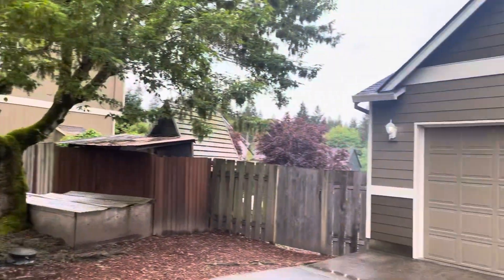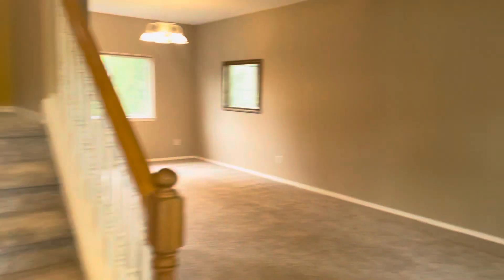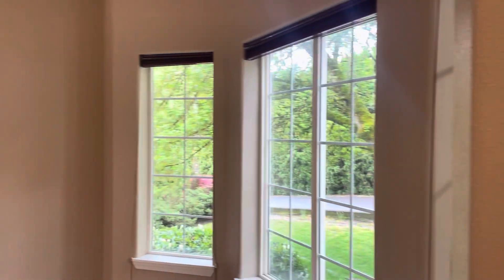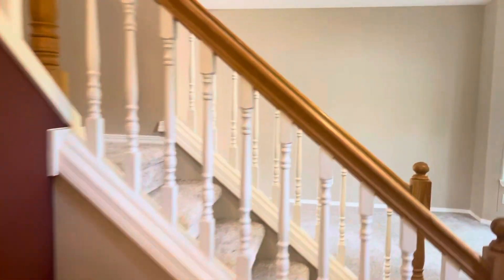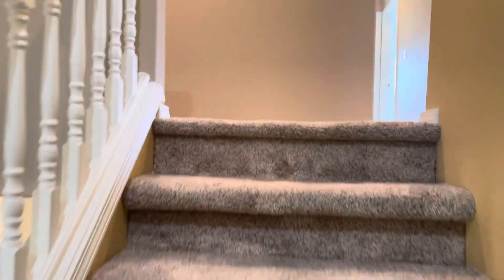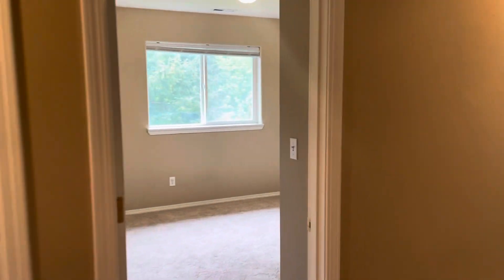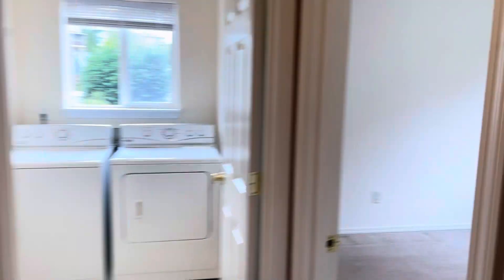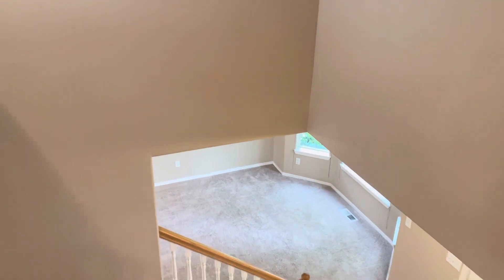The $665K Home That Should Cost $200K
Berkshire Hathaway HomeServices NW Agent Dr. Sam Busick.

If you are considering moving to Clark County, WA & need help finding a home in this demanding market, allow me to help. Regardless of low inventory, through the relationships I have within the industry of home sellers, builders & willingness to fight for my clients, we will find you a home!!